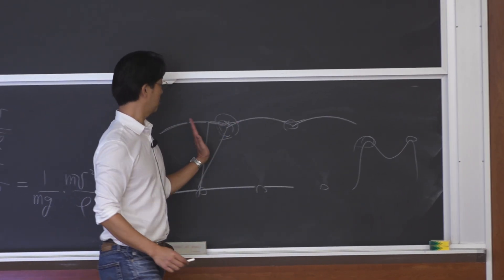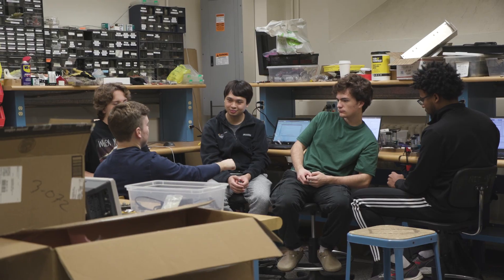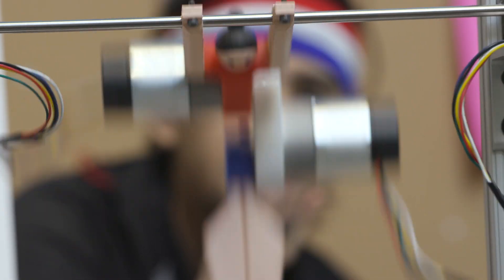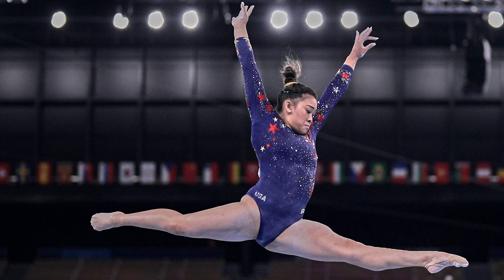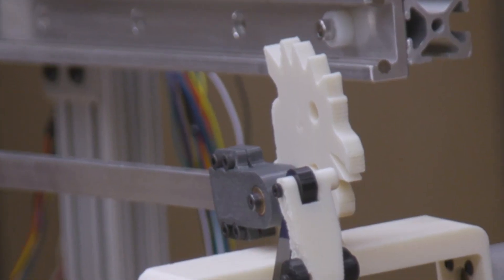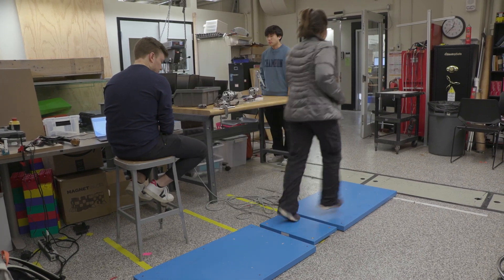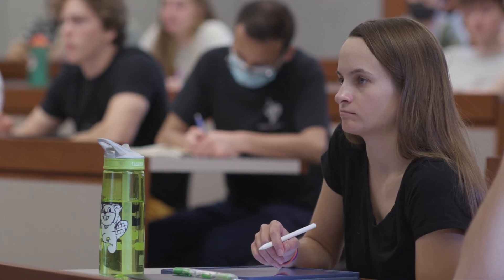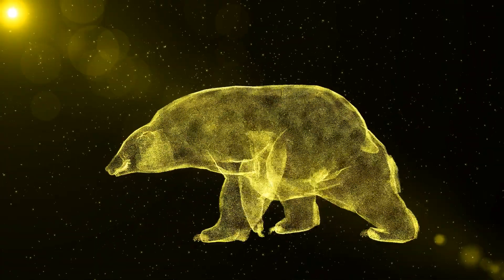Biologically Inspired Robots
MIT Mechanical Engineering students in Professor Sangbae Kim’s class explore why certain physical traits have evolved in animals in the natural world, then extract those useful principles, which are applicable to robotic systems, to solve such challenges as manipulation and locomotion in novel and interesting ways.